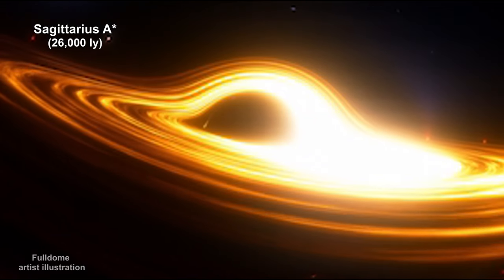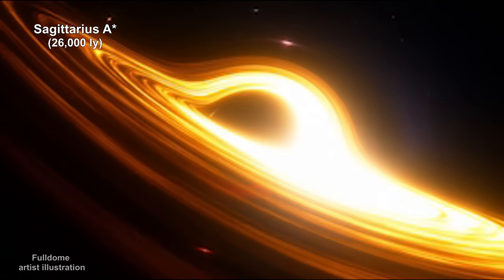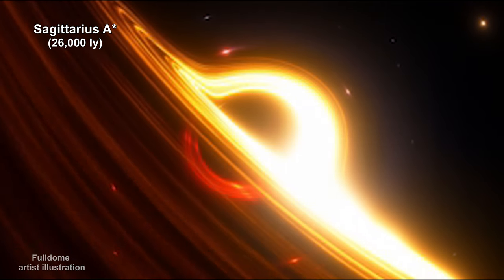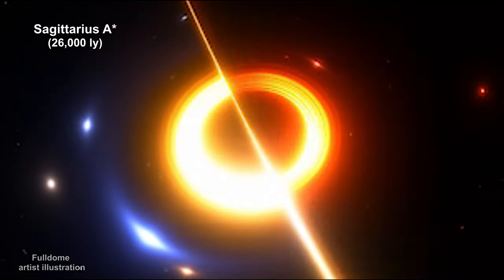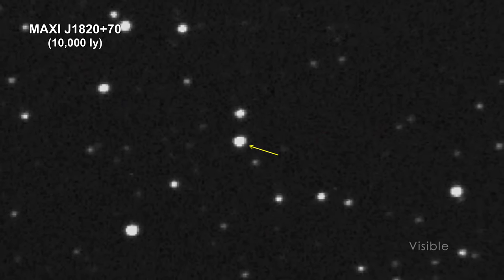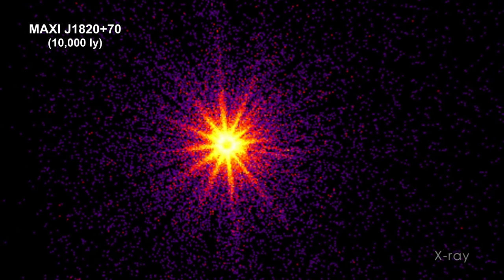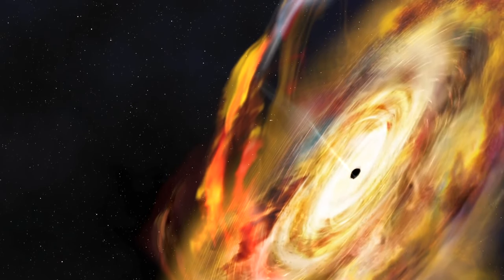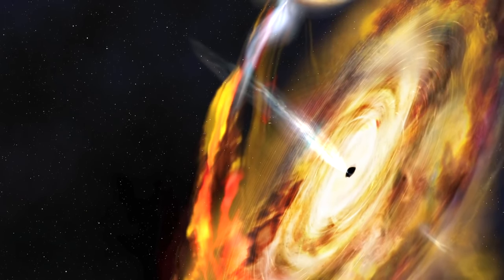Classroom Aid - Stellar Mass Black Hole J1820